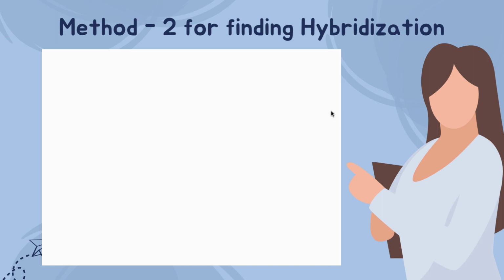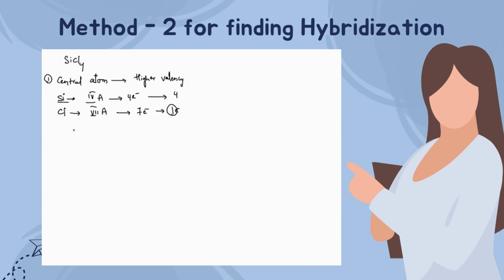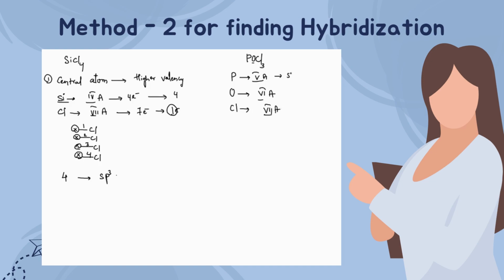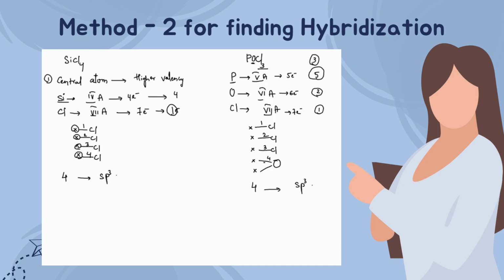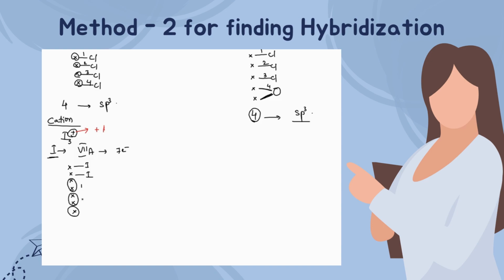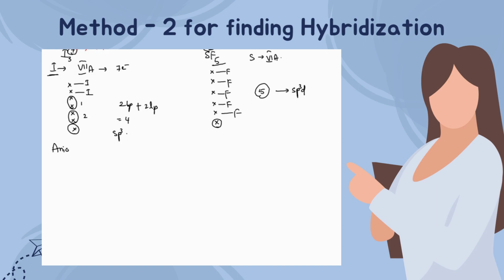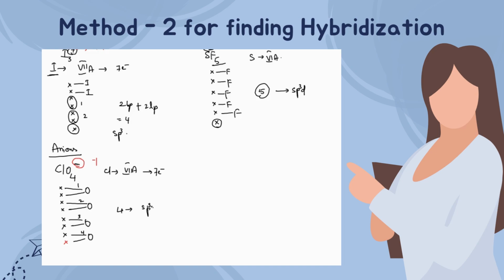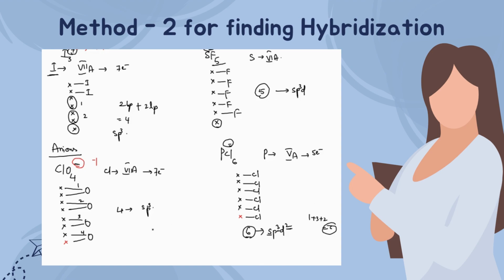Method - 2 for finding Hybridization | Inter Chemistry Classes | Chemical Bonding |Chemistry is Fun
Watch the easy way method finding Hybridization on Chemistry Is Fun.